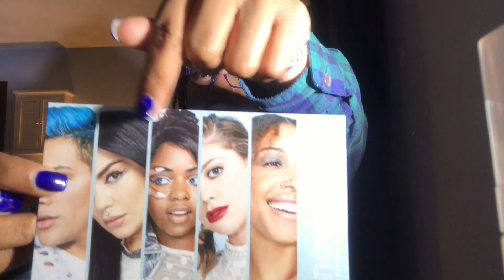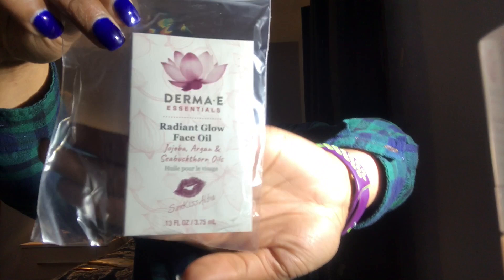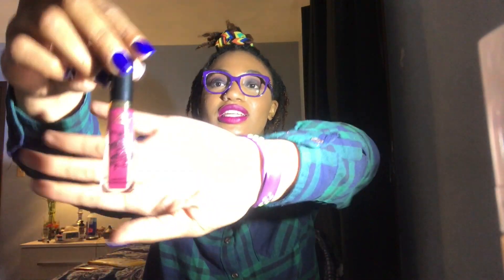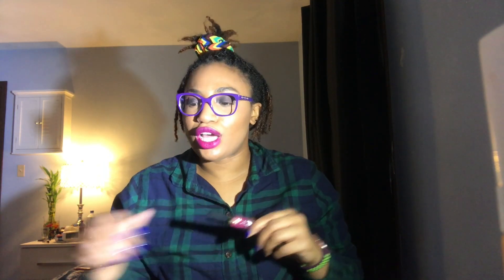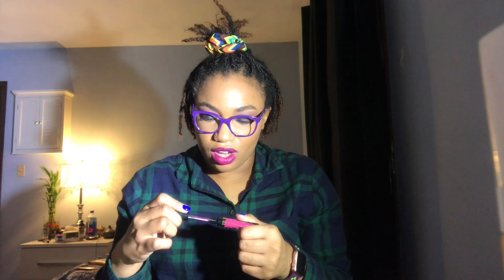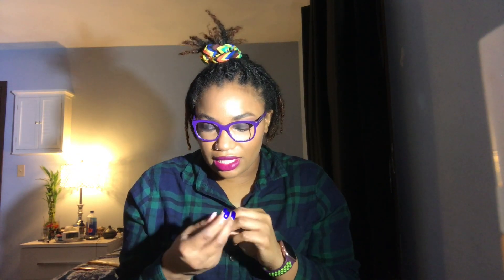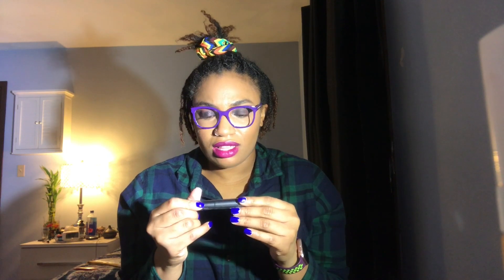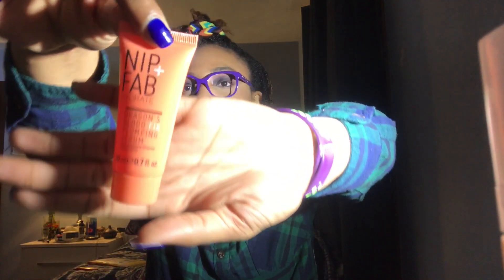IPSY GLAM BAG| DECEMBER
This video is about IPSY GLAM BAG| DECEMBER READ ME WATCH IN HD!!
Hey squad! Here’s my Ipsy bag for December

@__boutmines (Instagram, 2 underscores)
@prudebiotch (SnapChat)

Ring light for Iphone
Software: iMovie